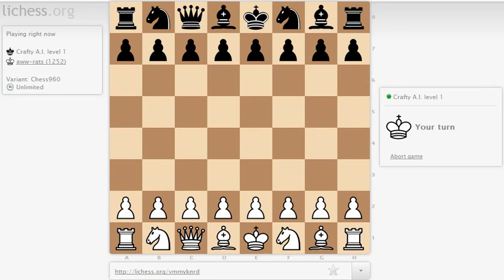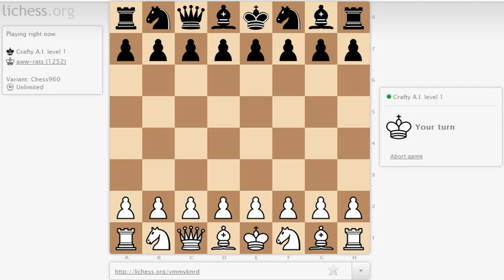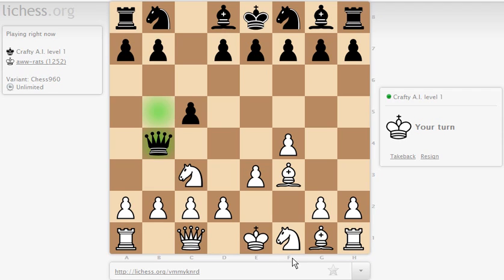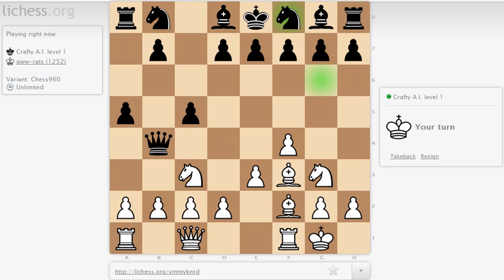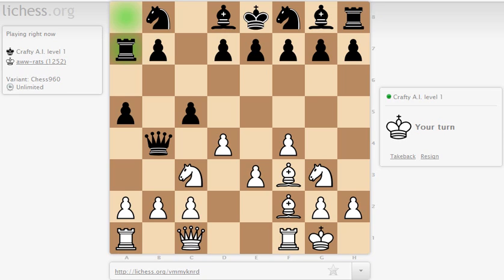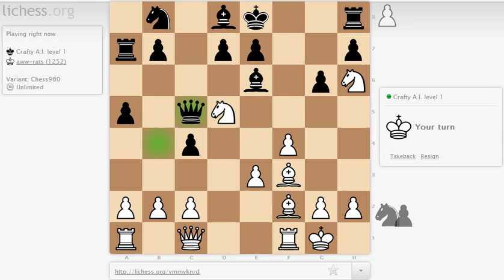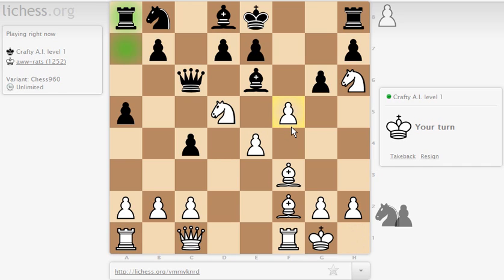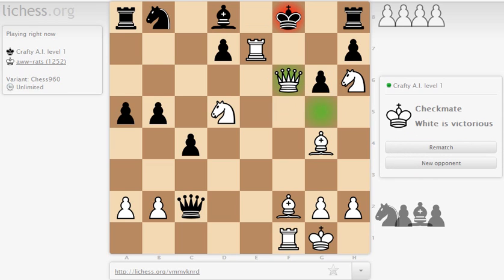FischerRandom0006.wmv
[Event "Casual game"]
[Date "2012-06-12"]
[White "aww-rats"]
[Black "Crafty level 1"]
[WhiteElo "1252"]
[BlackElo "?"]
[Result "1-0"]
[PlyCount "43"]
[Variant "chess960"]
[FEN "rnqbknbr/pppppppp/8/8/8/8/PPPPPPPP/RNQBKNBR w KQkq - 0 1"]
[SetUp "1"]

1. f4 c5 2. e3 Qc6 3. Bf3 Qb5 4. Nc3 Qb4 5. Bf2 a5 6. Ng3 Ng6 7. O-O Nf8 8. d4 Ra7 9. Nf5 Ne6 10. d5 c4 11. dxe6 g6 12. exf7+ Bxf7 13. Nh6 Be6 14. Nd5 Qc5 15. e4 Qc6 16. f5 Ra8 17. fxe6 Qxe6 18. Qg5 b5 19. Bg4 Qxe4 20. Rae1 Qxc2 21. Rxe7+ Kf8 22. Qf6# 1-0